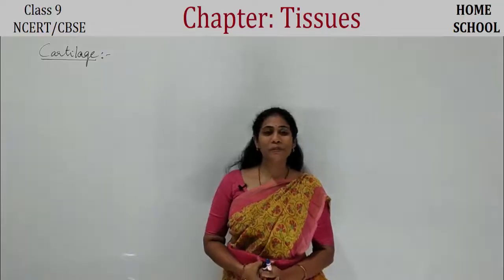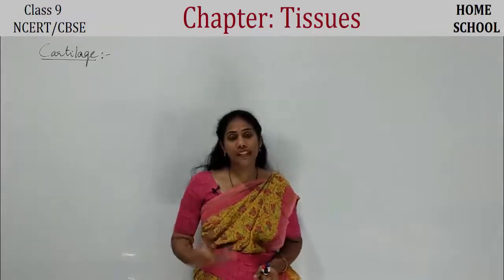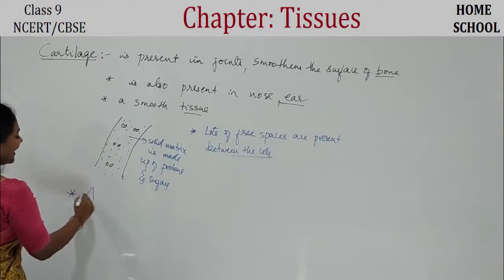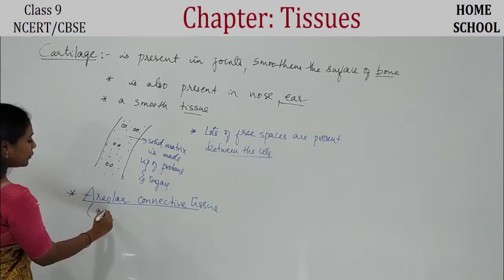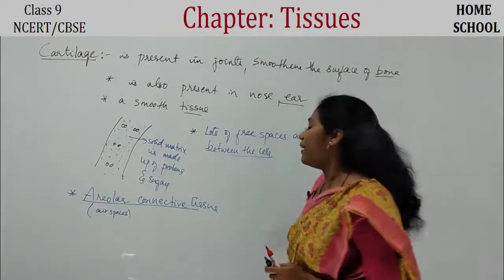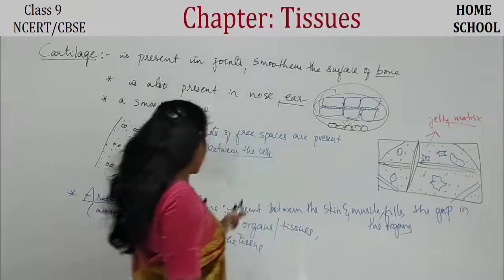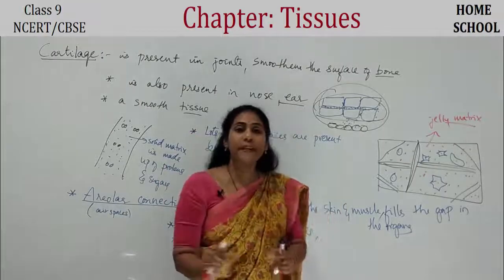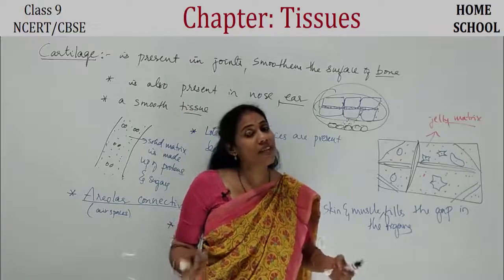Tissues class 9 Biology Part-7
Tissues class 9 Biology Part-7 @naliniHomeSchool

Connective Tissue
- Cartilage
- Areolar
- Adipose